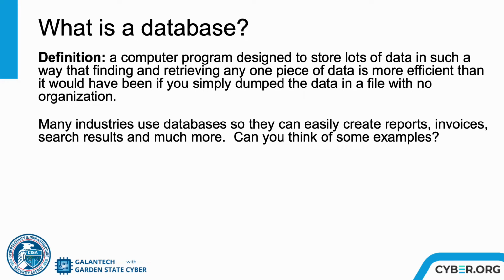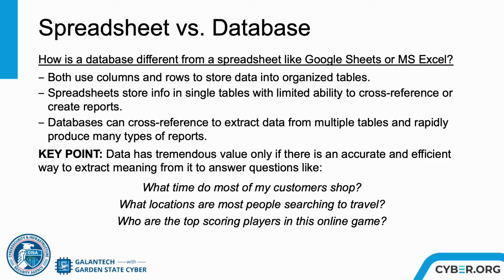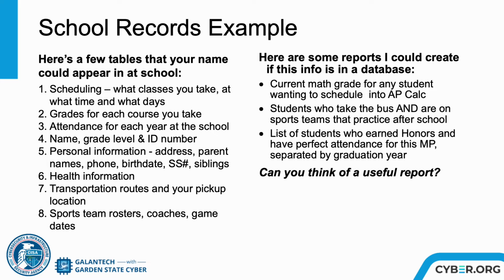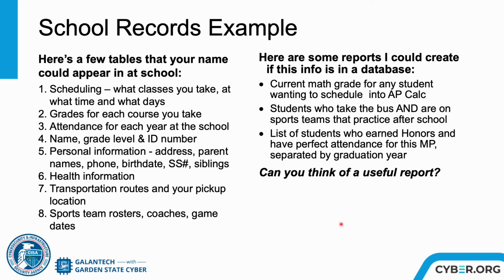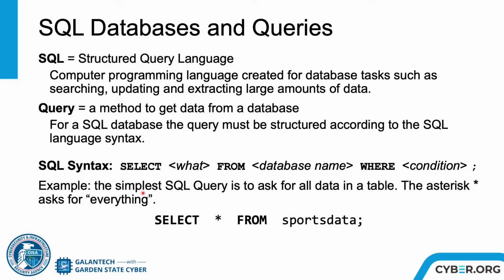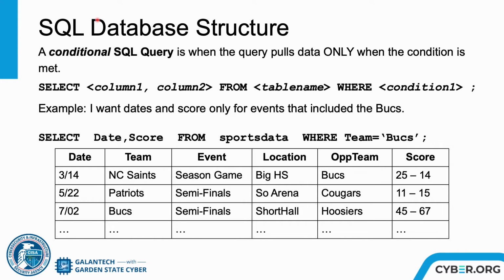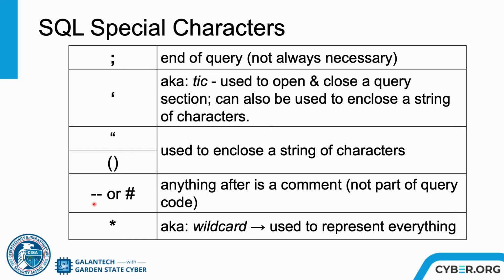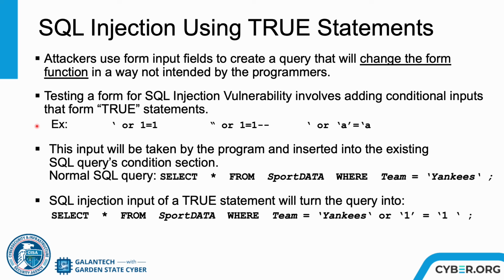Lesson 9.3.1 - Databases & SQL Injection - Foundations of Cybersecurity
How do databases work and how is SQL coding language used to run certain databases? What are the characteristics of SQL attacks, and how might they be mitigated?